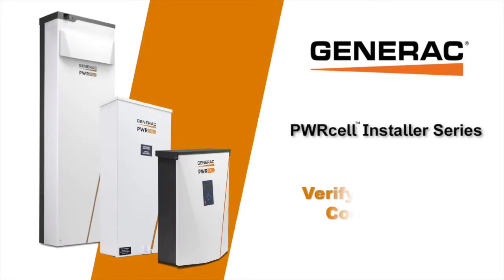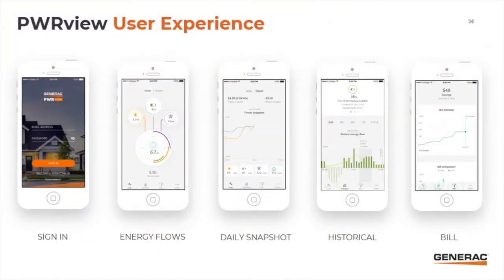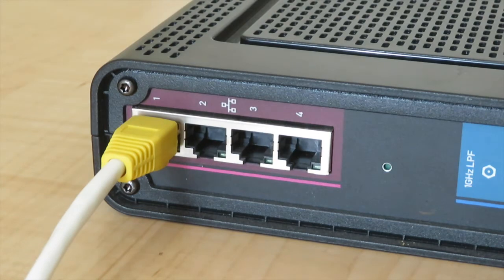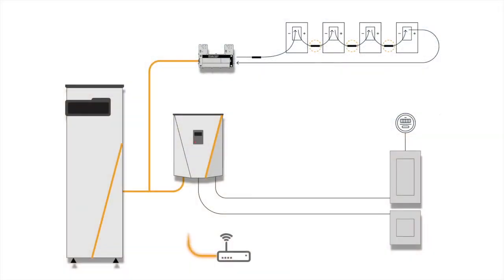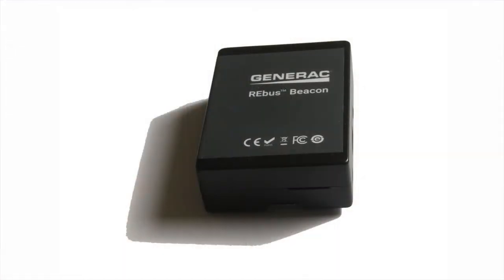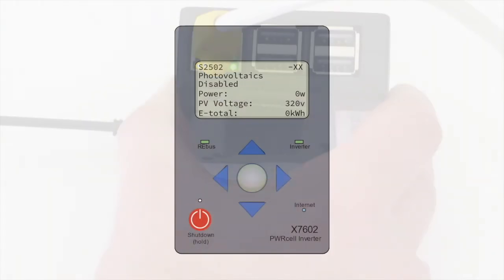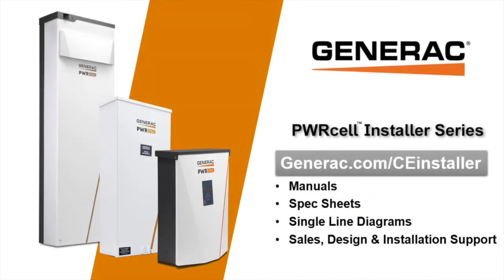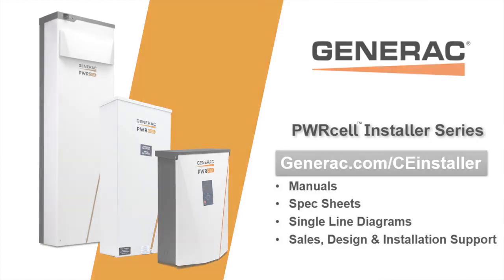Generac Installer Series: Verifying Internet Connectivity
This video demonstrates how to verify internet connectivity of the PWRcell system.